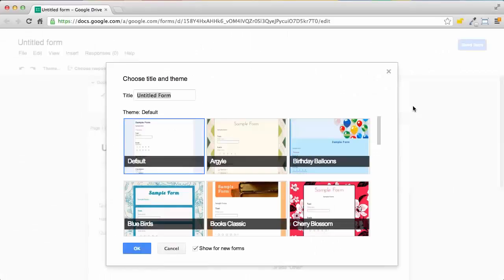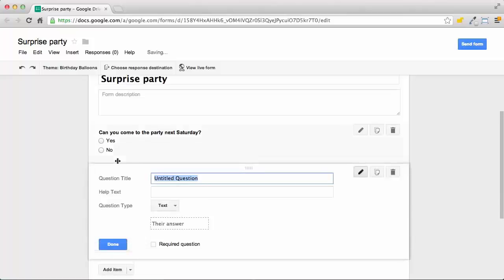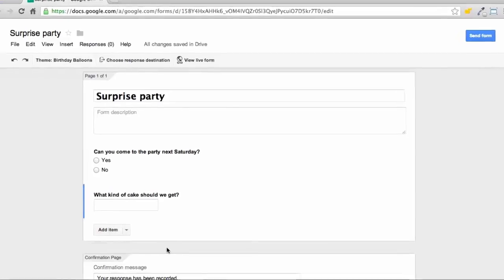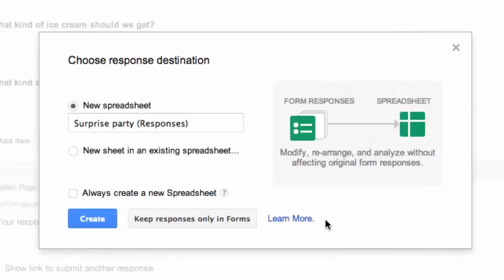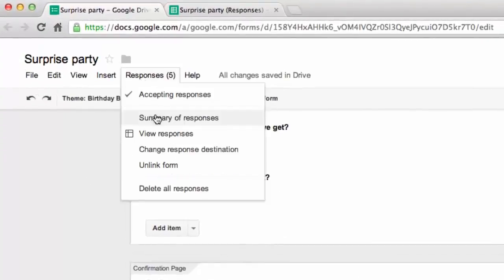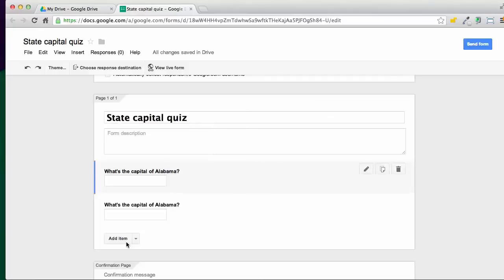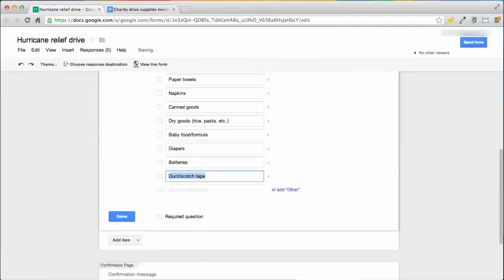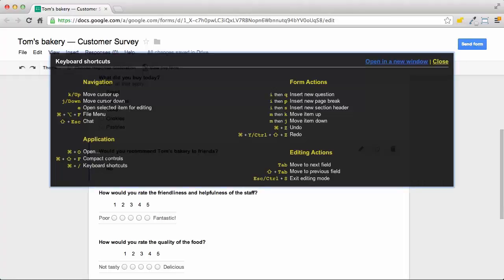How To Use Google Forms Create and Analyze Surveys, For Free.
Explore educational videos about our products.  For additional help visit our help centers and communities at support.google.com

A tour of Google Forms
Redo last action — Google Forms
Copy and paste a list — Google Forms

Learn how to turn a list of items into answer options with Google Forms.

" Google Forms for Work‎"
"Google Forms - create and analyze surveys, for free"
"Create a survey using Google Forms - Docs editors Help"
"Google Forms - Chrome Web Store"
"Get started with Forms – Google Apps Learning Center"
"Google Forms – Easy to create surveys and forms for everyone"
"New Google Forms 2016 Tutorial - YouTube"
"Google Forms - Google Drive's Hidden Gem - YouTube"
"Google forms tutorial"
"Google Forms Integrations"
"How To Google Forms Create and Analyze Surveys, for free Tutorial"
"Google Forms Review"
"Google Forms Alternative"
"How to style Google Forms"
"How to Get Google Forms Data in an Email Message - Digital Inspiration"
"online forms"
"google forms create"
"Google Drive Tutorial"
"Sharing Google Docs Tutorial"
"Google Docs Tutorial"
"Google Docs - Tables"
"Google Sheets - Filters"
"Google Sheets - Charts"